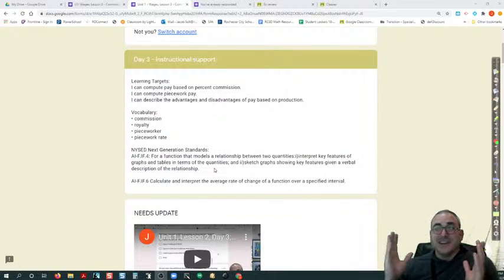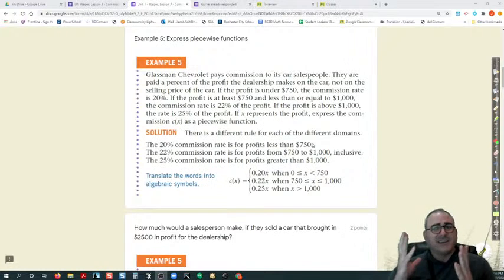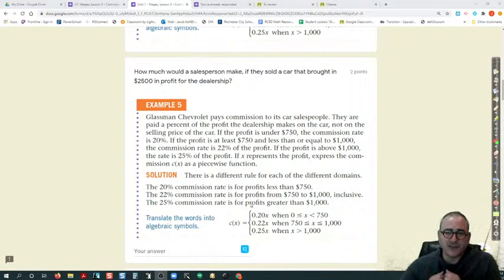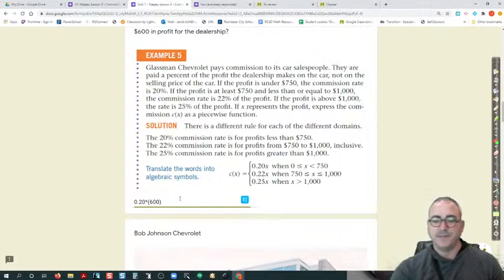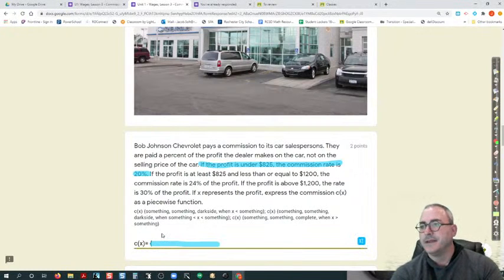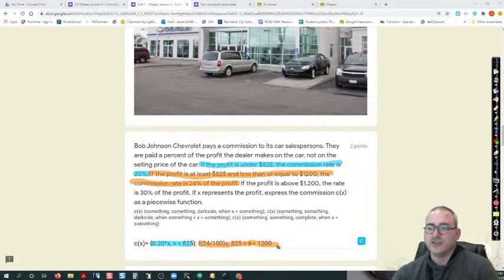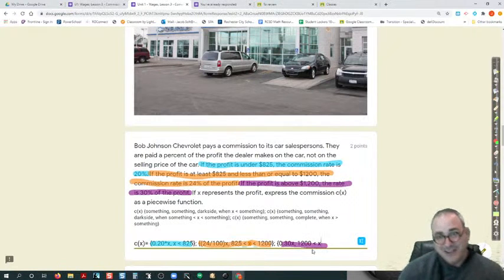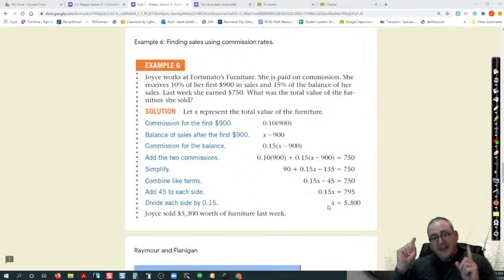Unit 1, Lesson 3, Day 3 - Advanced Algebra with Financial Applications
Unit 1 - Wages, Lesson 3 - Commissions, Royalties, and Piecework Pay, Advanced Algebra with Financial Applications: Day 2